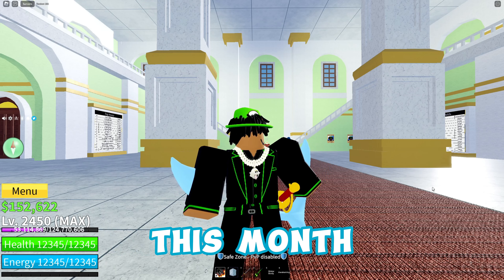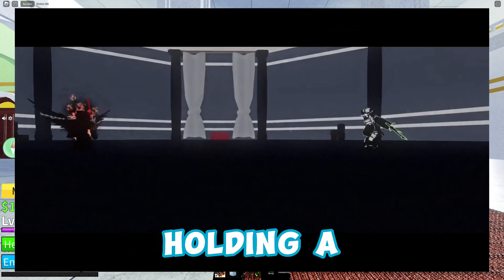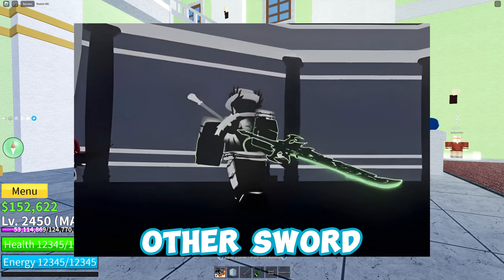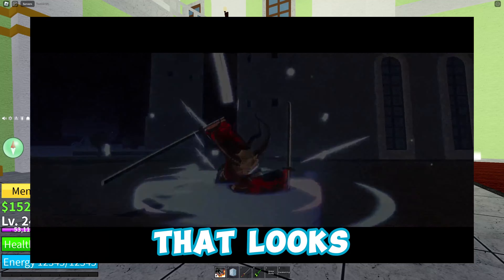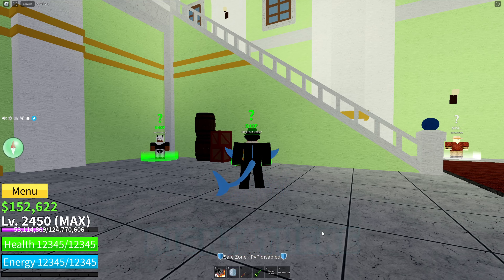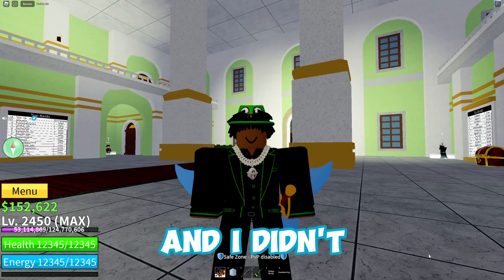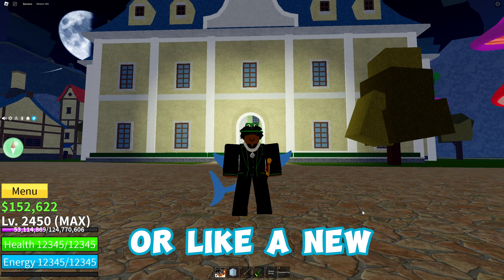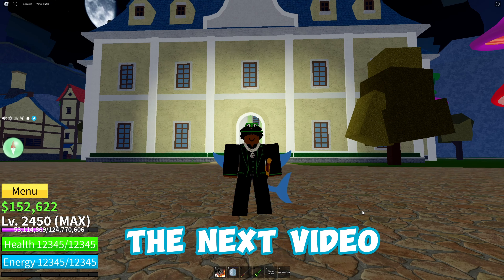NEW Swords Leaks + Sword Trailer Soon! Blox Fruits Update 20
NEW Swords Rework Leaks for Blox Fruits Update 20

Other Socials!

rip indra,
blox fruits, blox fruits permanent fruit, perm fruit, kitt gaming, axiore, blox fruits mammoth blox fruits, blox fruits perm fruits trade
leopard blox fruits, dough blox fruits, notog, kitsune fruit blox fruits, blox fruit update 20, dragon fruit blox fruit, roblox one piece, kitt gaming, axiore,
rip indra, leopard roll blox fruits , leopard fruit showcase  Blox Fruits rare fruits , triple dark blade
triple yoru , admin